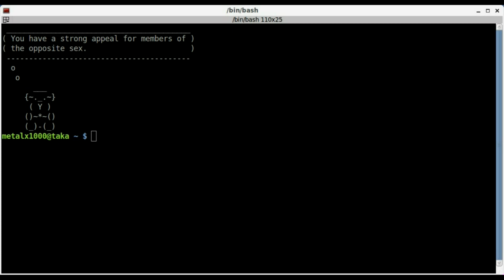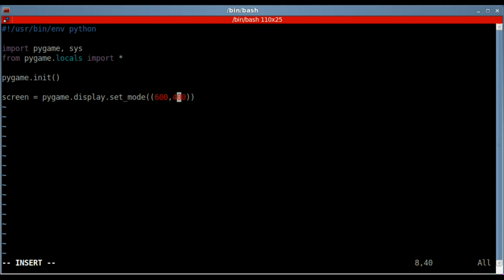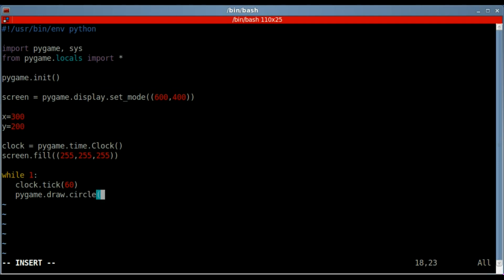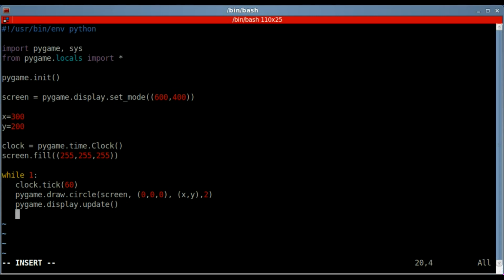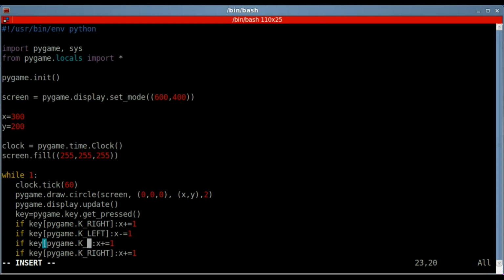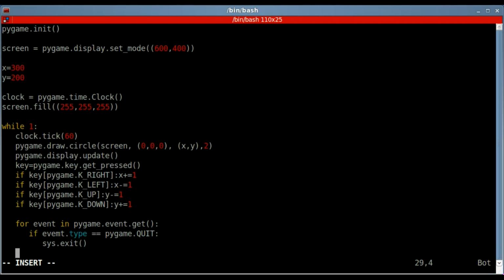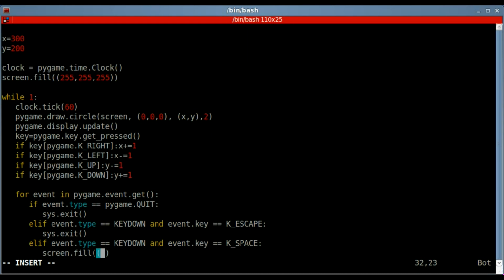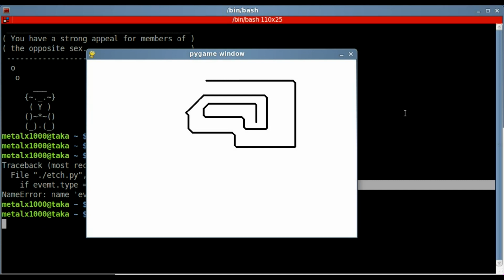etch-a-sketch in Python with PyGame - Linux